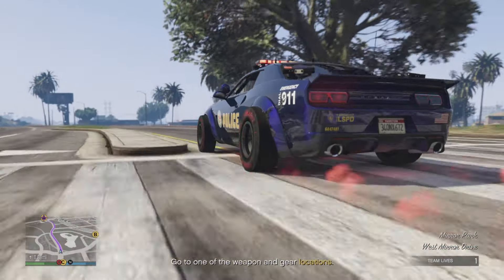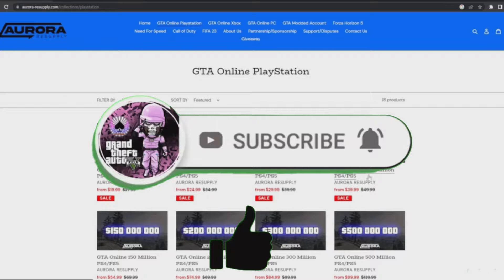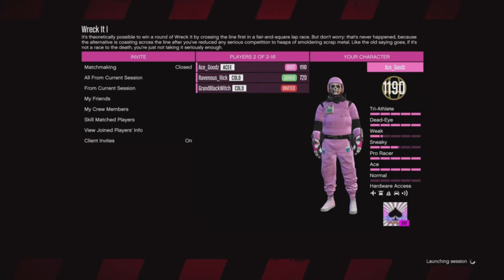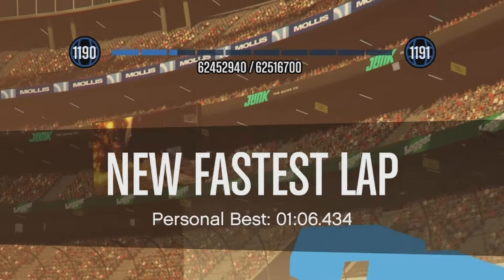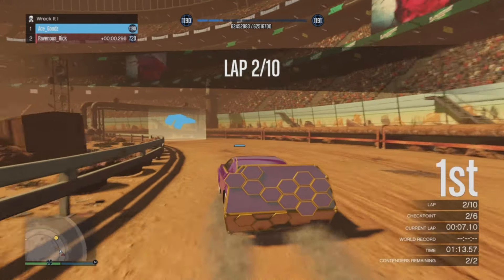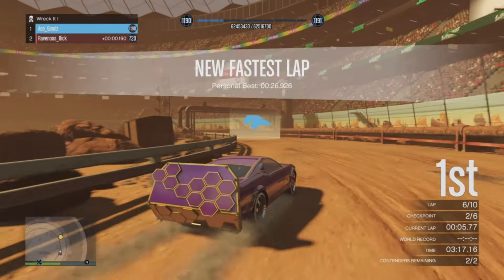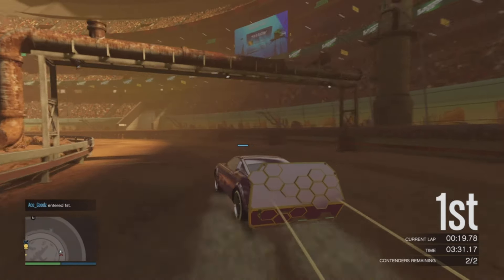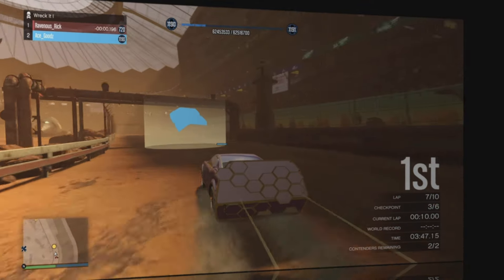*NOW WORKING*(EASY) RANK UP VERY FAST WITH THIS METHOD 1.68||GTA ONLINE (PS4/PS5/XBOX SERIES)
👉Want to join my Facebook Group 👈